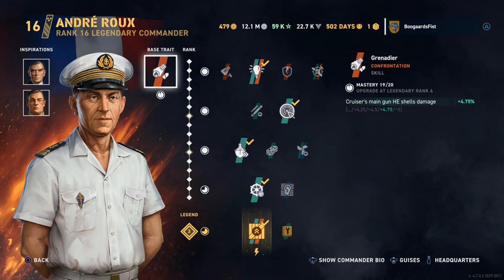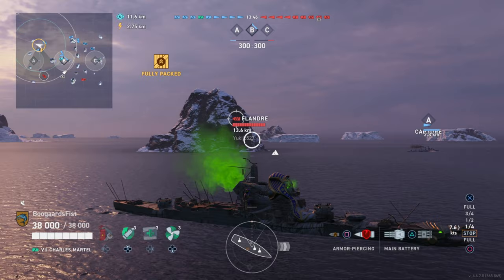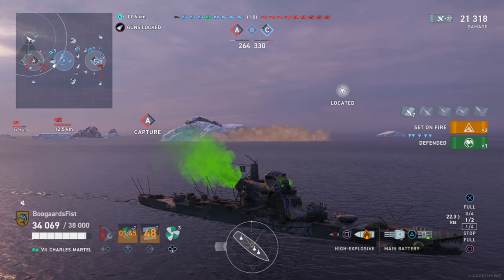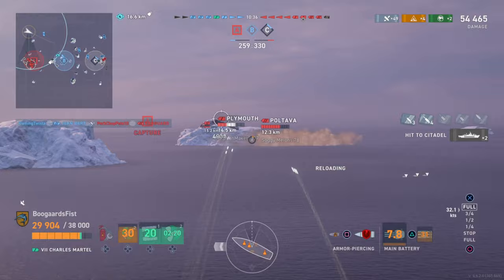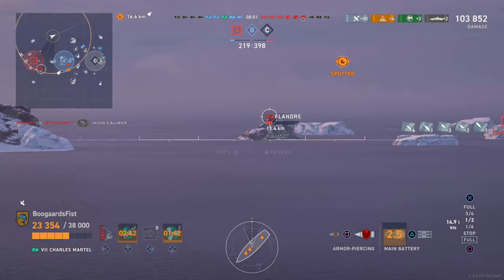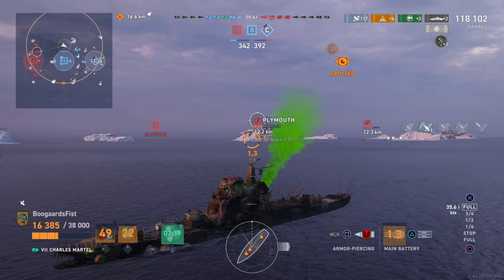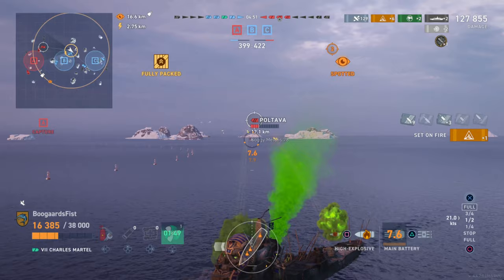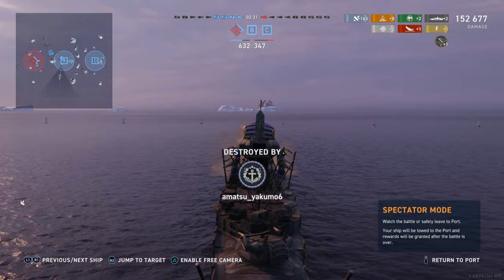Martel Received a Big Buff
Gameplay review and commander build guide for the French cruiser Charles Martel in World of Warships Legends console (WoWs Legends) available on PlayStation, XBox, iOS and Android mobile.